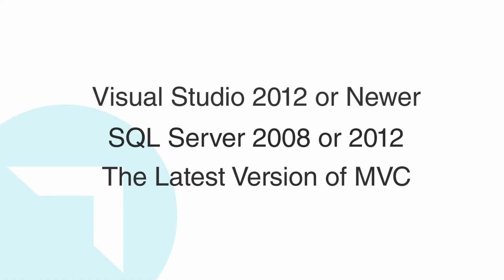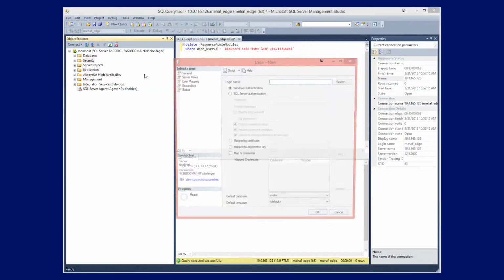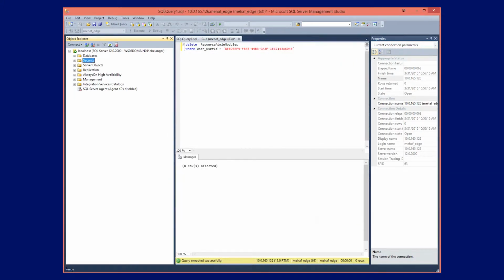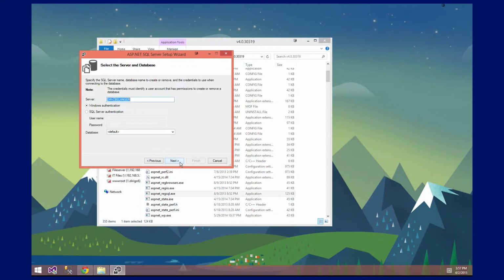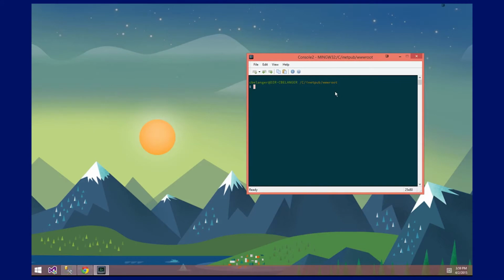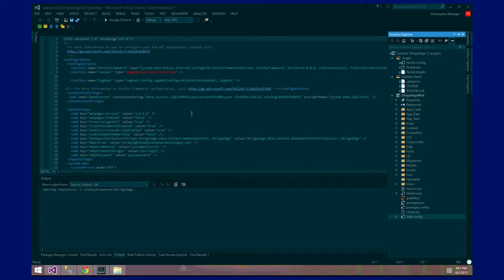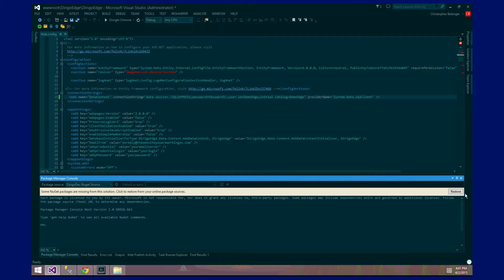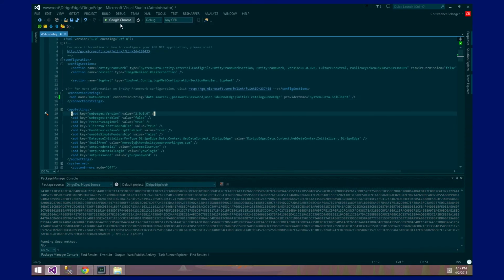Installing DirigoEdge Version 2.x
This video will show you how to install DirigoEdge v2.x, our open-source ASP.NET content management system.  This new version uses Bootstrap on the back-end and has a reorganized code structure and lots of refinements.  The repository was also moved from Google Code to GitHub. This version was released in March 2015.